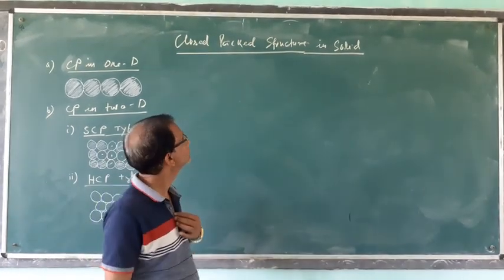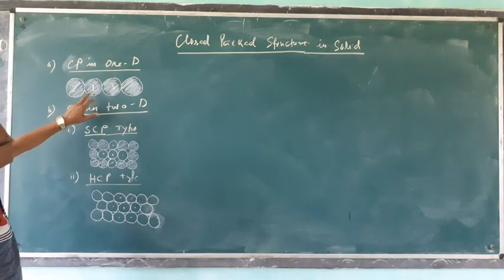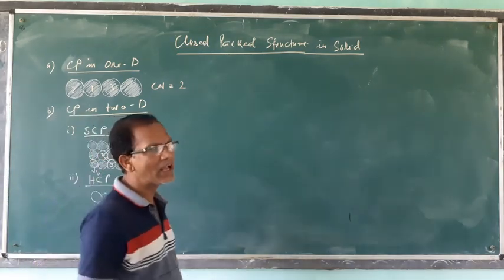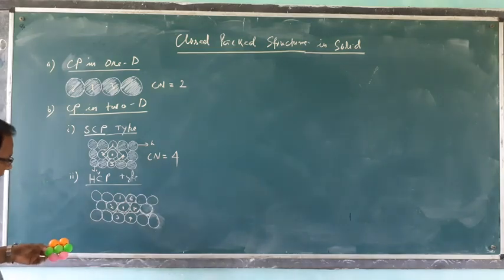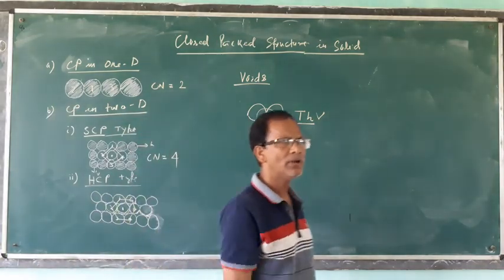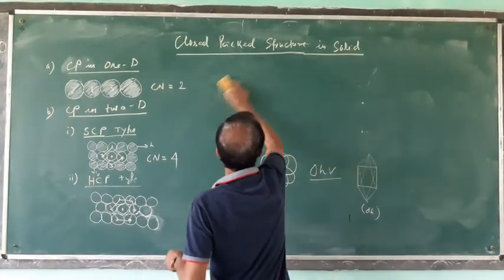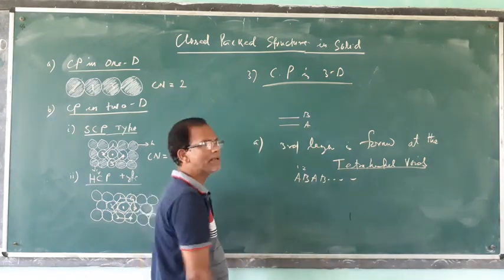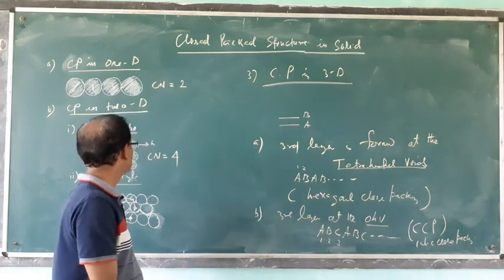Solid 4 : Close packing in solid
Chemistry lesson 4: Prepared by Dr D K Mishra PGT Chemistry  jnv puri